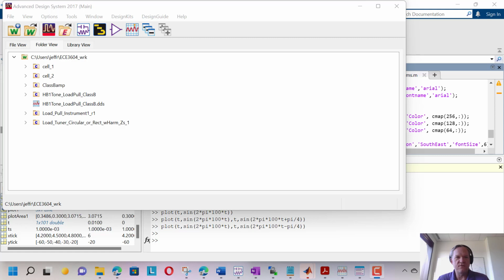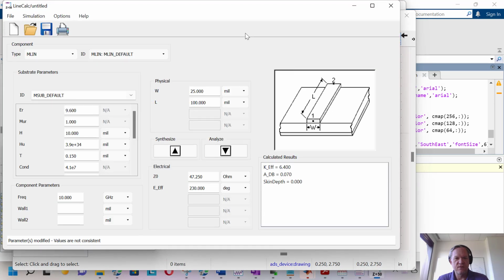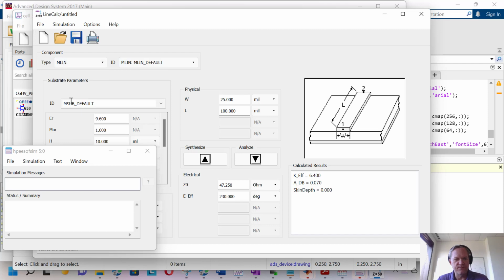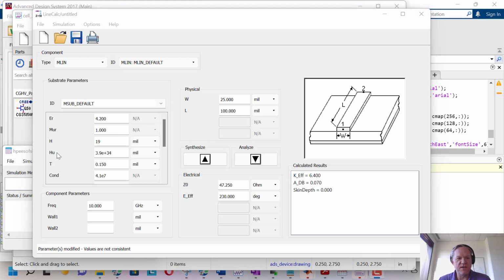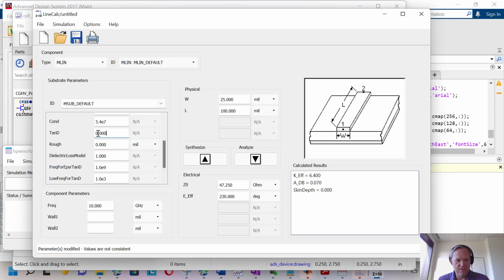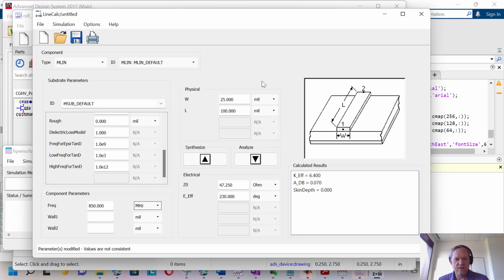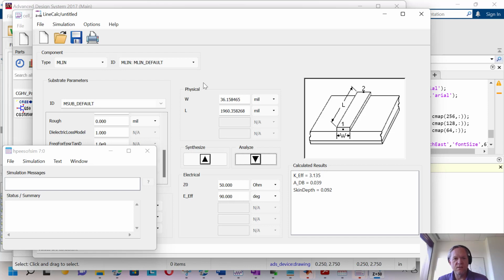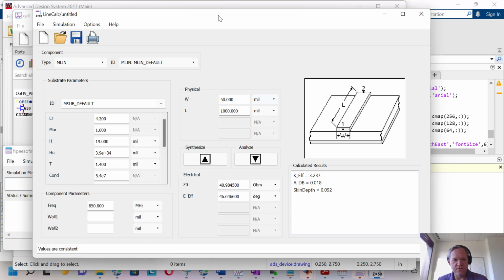ADS - Using Linecalc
In this video, we use the ADS tool "Linecalc" to synthesize and analyze properties of a microstrip transmission line (e.g., length, width, Zo, electrical length).